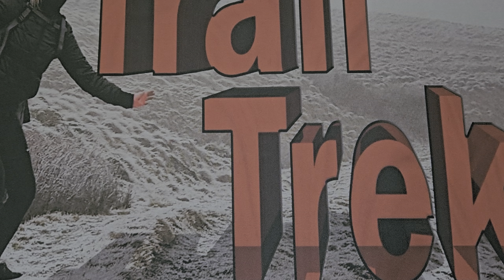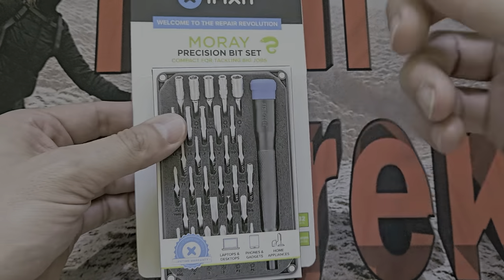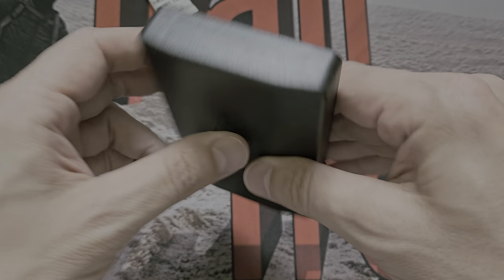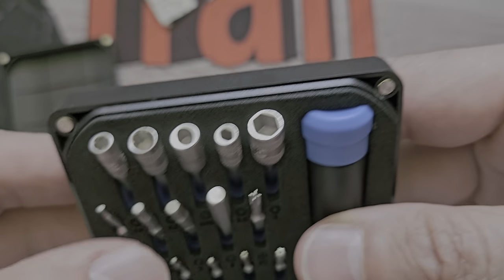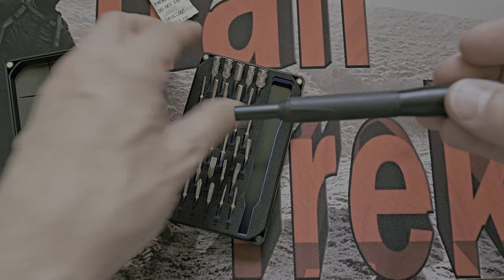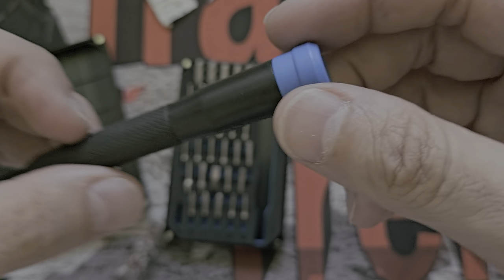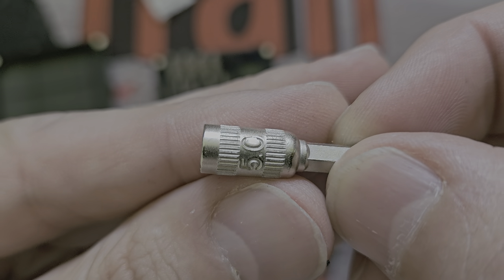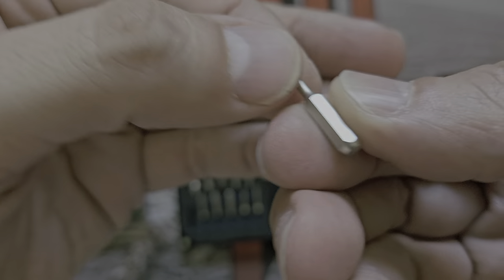Ifixit Moray precision bit set 32 bits honest review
Ifixit 32 bit Driver Moray set with lifetime warranty

For under 20 bucks its fine but the most important bit of the driver feels rough when it shouldn't.  Hey it works fine but id like it to feel smooth while I work please!  The S2 steel is better than the usual mystery metal in dollar store tier crapola sets at least.
Good start but rethink the cap and the 7 out of 10 would be higher.